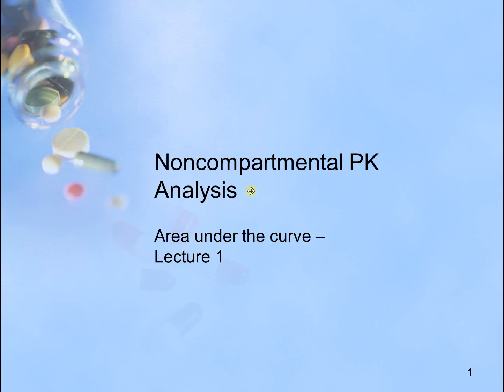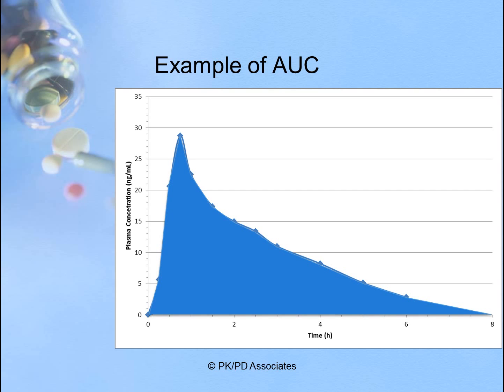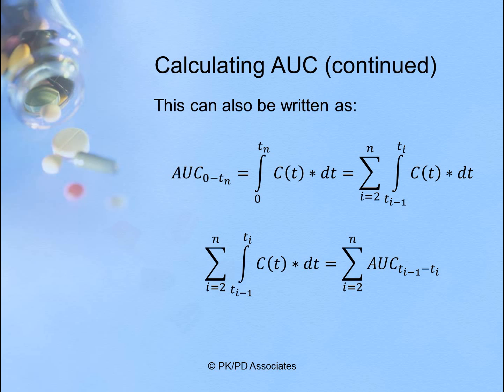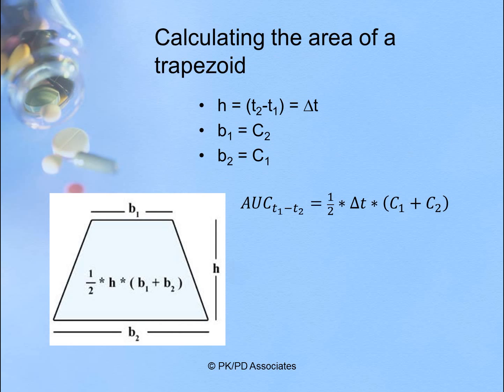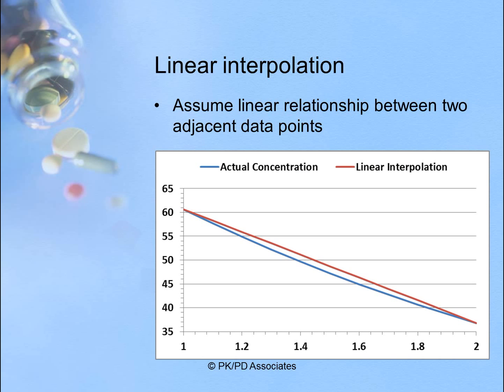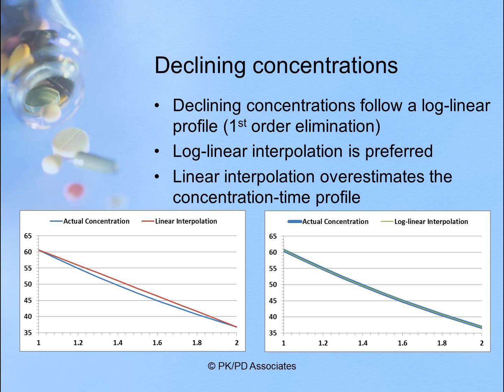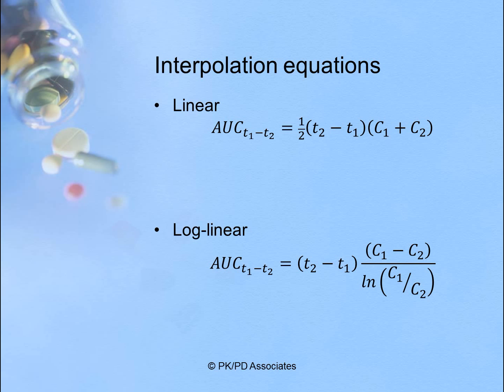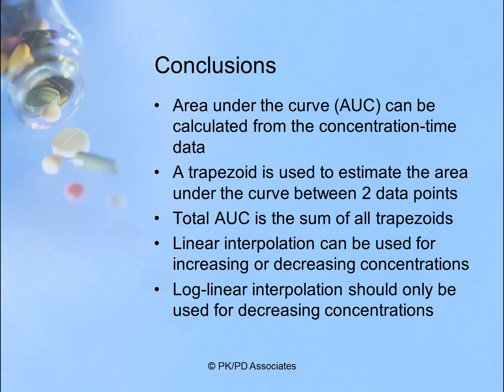How to calculate area under the curve (AUC)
This is a lecture from my course on noncompartmental anaysis. You can learn more by registering for the course

In the course you will learn how to calculate pharmacokinetic parameters using noncompartmental techniques. I also describe how to present the data for reports and presentations. This course is a comprehensive overview of noncompartmental analysis of pharmacokinetic data. This course will cover the basics through the most complex areas of noncompartmental analysis.

Anyone with interest in pharmacokinetics, drug disposition, drug metabolism should take this course. In addition, this course is an excellent primer for pharmacists, physicians, and other healthcare professions that work with pharmaceutical agents. In addition, clinical trial managers and clinical research associates would benefit from this course.